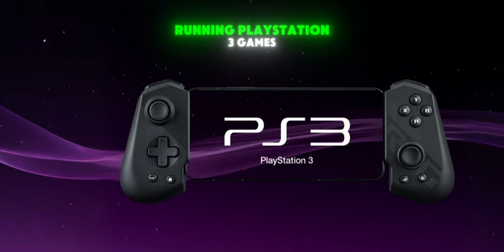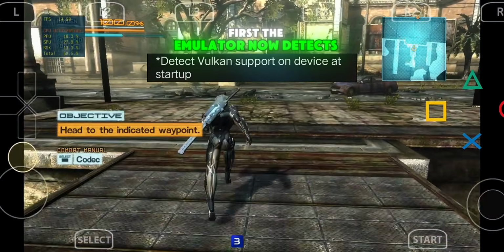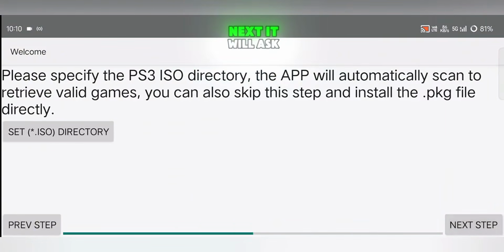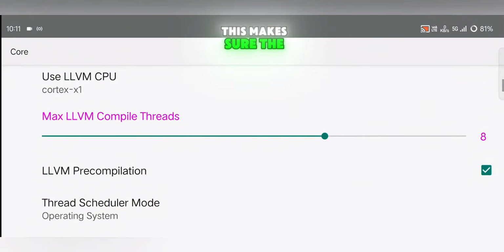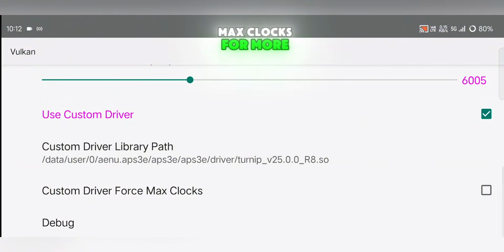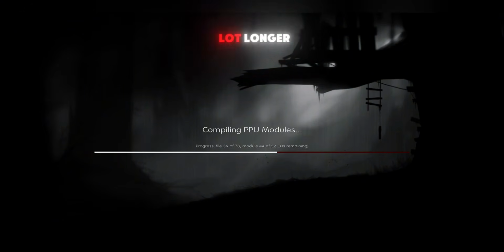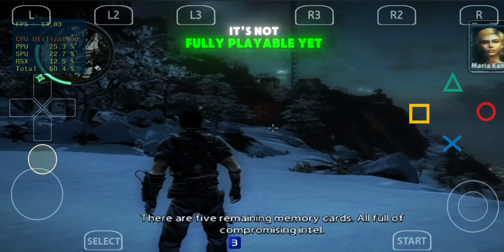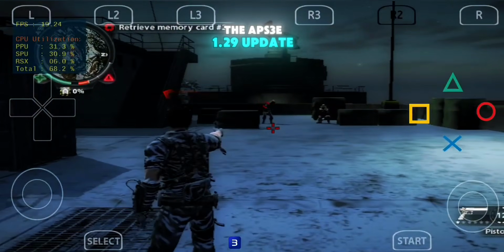🎮 Play PS3 Games on Android! - aPS3e 1.29 Update Full Setup, Best Settings & GameTest 2025!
🚀 aPS3e 1.30 is here!
The legendary PS3 emulator for Android just got a major new update , bringing better performance, smoother gameplay, and improved compatibility for your favorite PlayStation 3 games — now running directly on your phone in 2025!

In this video, I’ll guide you through the full setup of aPS3e 1.29, show you the best settings for smooth FPS, and test out some popular PS3 titles on Android.

# HIGHLIGHTS OF aPS3e 1.29 UPDATE:
- ⚡ Boosted performance & stability improvements
- 🎮 Optimized controls & gamepad support
- 🔧 New settings for 30–60 FPS gameplay
- 🕹️ Works on Snapdragon, Mediatek, Adreno & Mali devices
- 📲 Play heavy PS3 titles directly on Android
- 🔥 Offline support — no PC required

# WHAT’S INCLUDED IN THIS VIDEO:
- ✅ Step-by-step setup & installation of aPS3e v1.29
- 🎮 Best performance settings for PS3 games
- 📱 Gameplay test on mid-range & flagship Android
- ⚙️ Fixes for crashes, lag, or black screen issues
- 🛠️ Device compatibility & recommendations